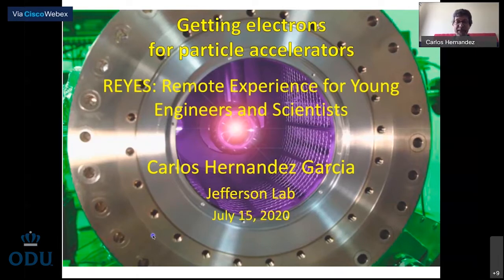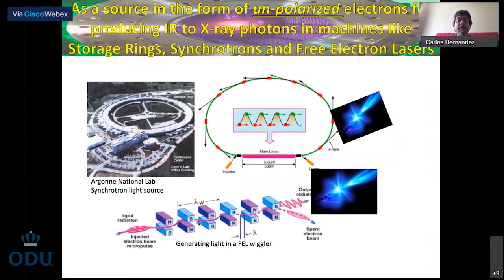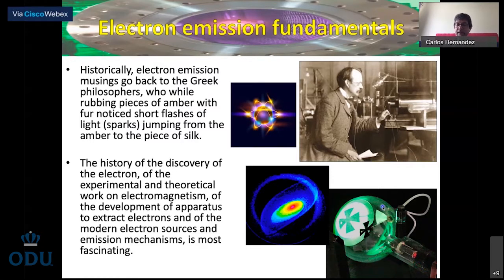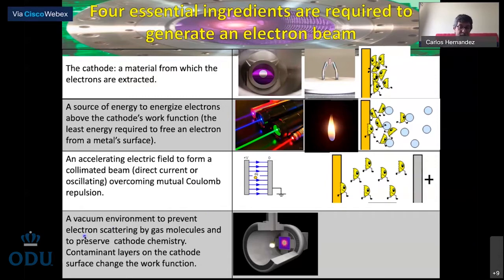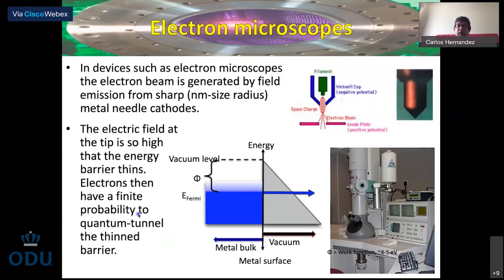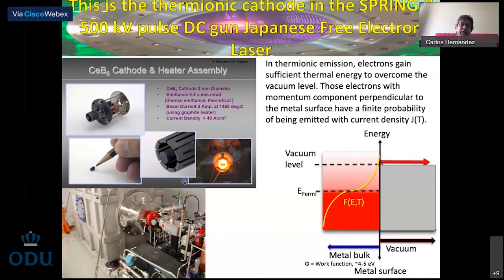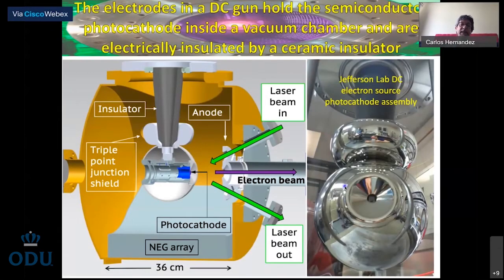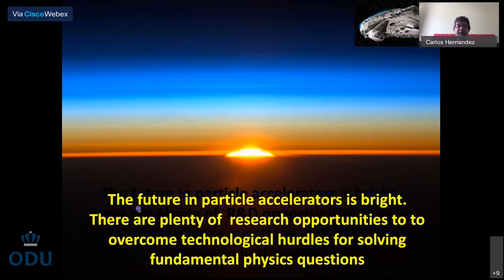Getting electrons for particle accelerators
Electron emission musings go back to the Greek philosophers, who while rubbing pieces of amber with fur noticed short flashes of light and crackling sounds. The history of the discovery of the electron, the experimental and theoretical work on electromagnetism, the development of apparatus to extract electrons and of the modern electron sources and emission mechanisms, is most fascinating. The choice of a particular emission mechanism and associated cathode is mainly driven by the electron beam requirements, specified by the device or accelerator, and by the technical constraints of the electron source as a whole system.